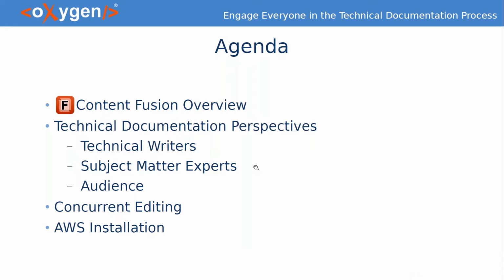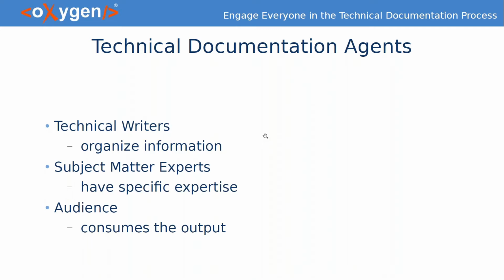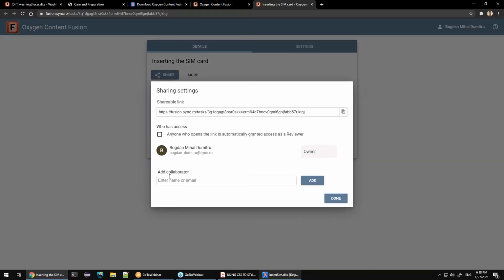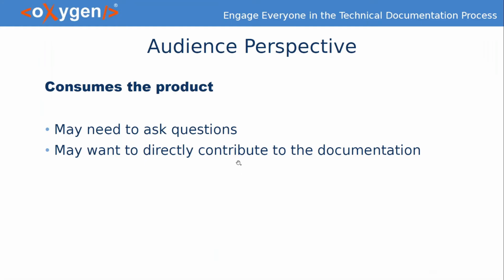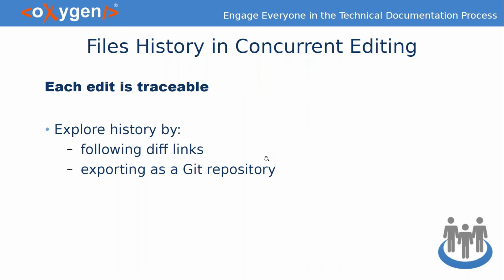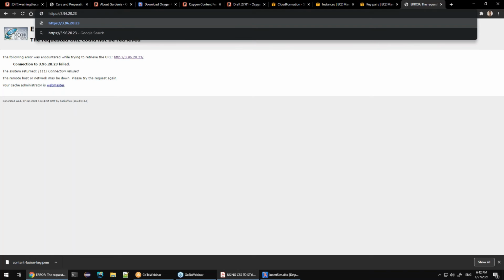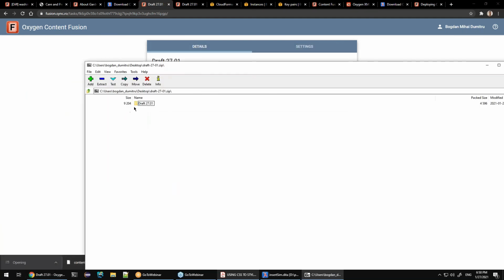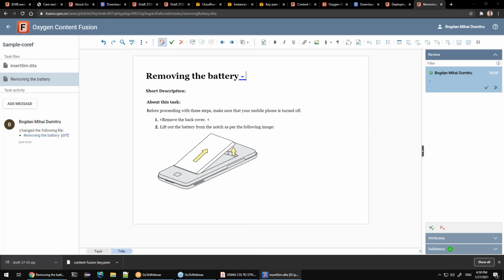Webinar: Engage everyone in the technical documentation process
Anyone can contribute to the technical documentation with the proper collaboration tools!

Content Fusion is a platform for all, not just for technical writers. You will see how it can positively impact each person involved in the technical documentation process:

-    technical writers have full control over the content, they are the gate keepers of the documentation source.
-    subject matter experts can create and push documentation drafts to technical writers
-    users can propose changes just by following a link in the published output

Along with the presented use-cases, this session will highlight also DITA-specific features as well as some of the new additions to Content Fusion 4, in particular the concurrent editing support, allowing unrestricted access to edited files.